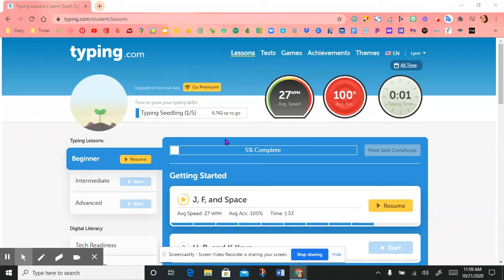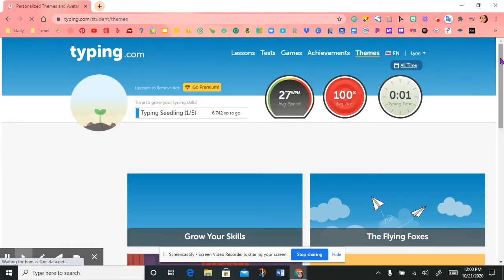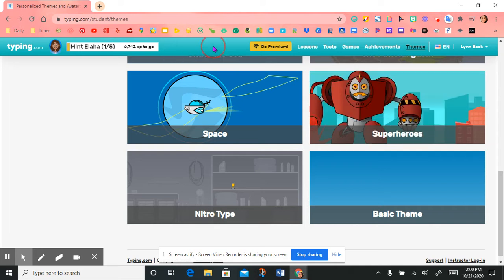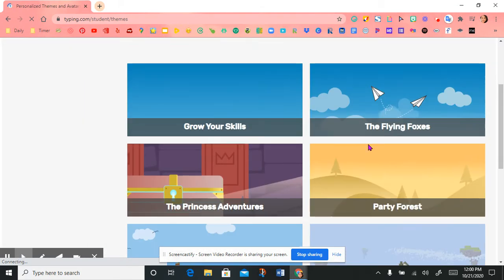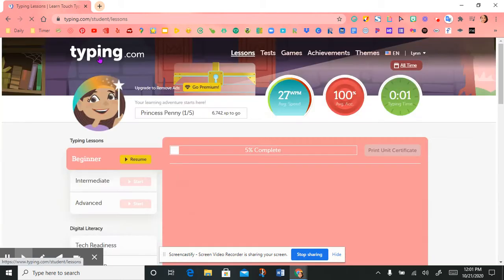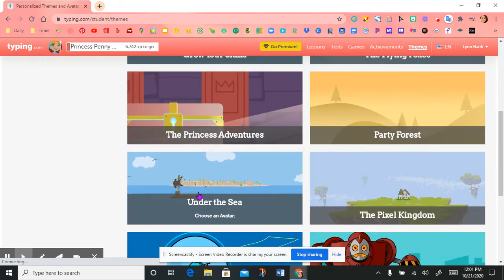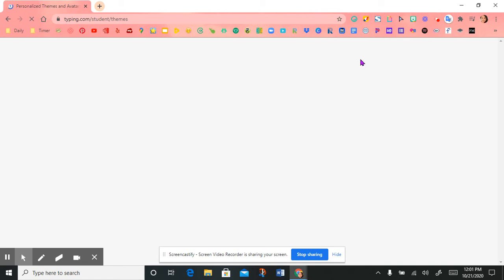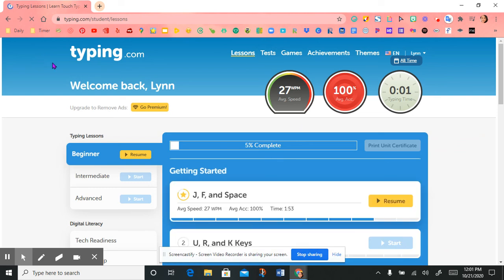*FREE* How to change the theme on typing.com - Tutorial